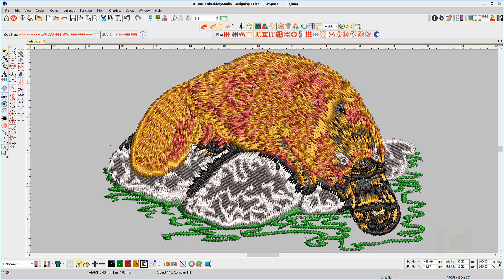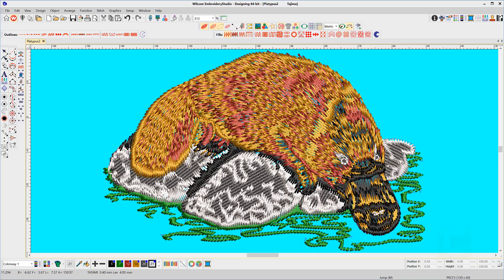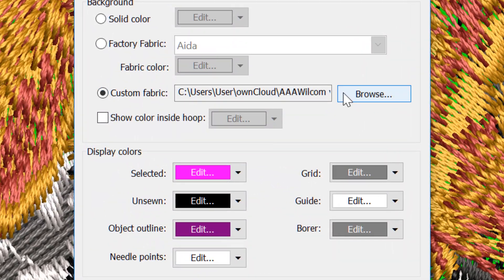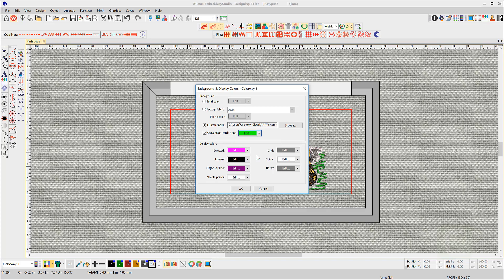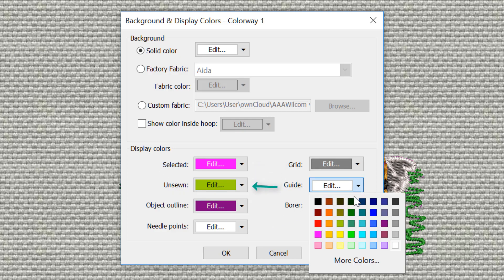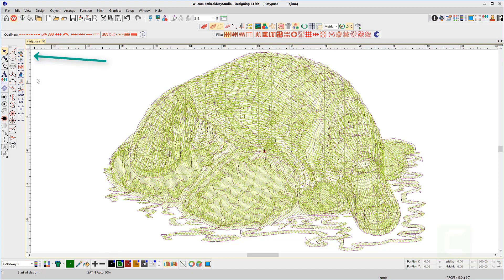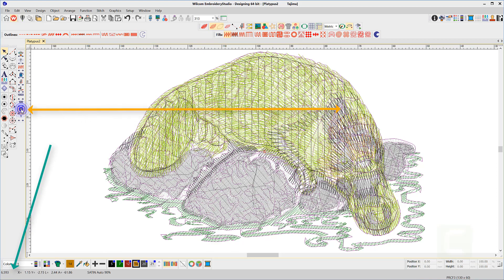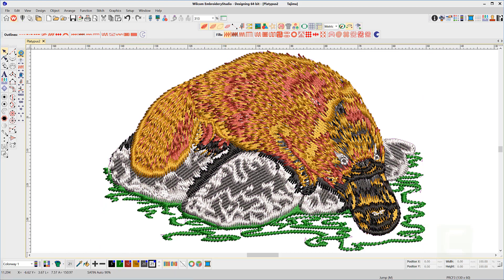Adjust your Background and display colors in EmbroideryStudio 4.2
The Background colors can be designed to be  easy on the eye or to simulate how the design might look on a garment. The Display settings assist in identifying objects and the position of the cursor in the design as you move through the design using the Travel Toolbar.